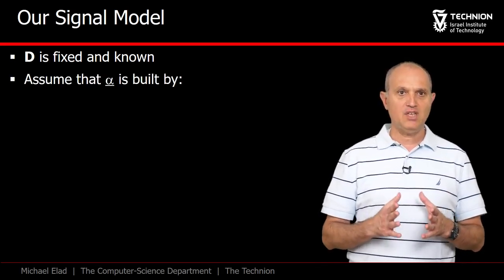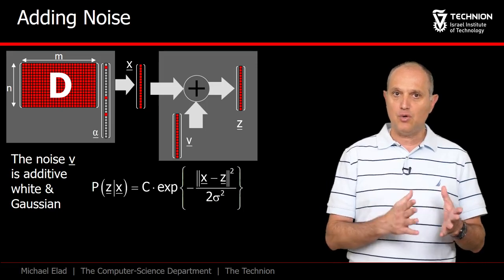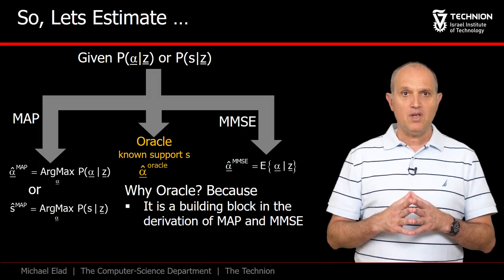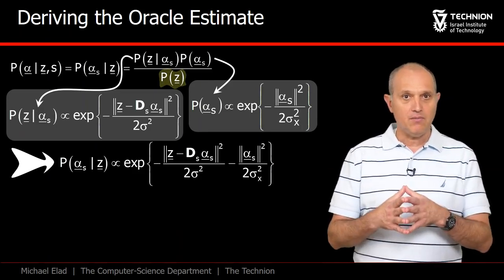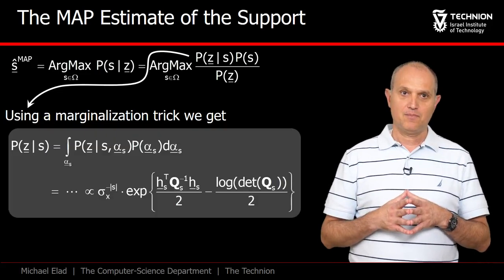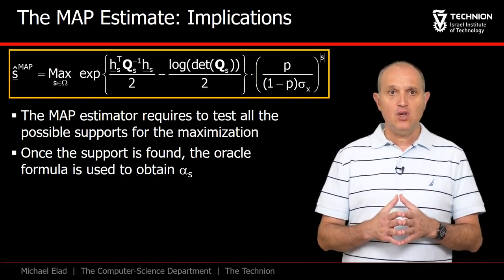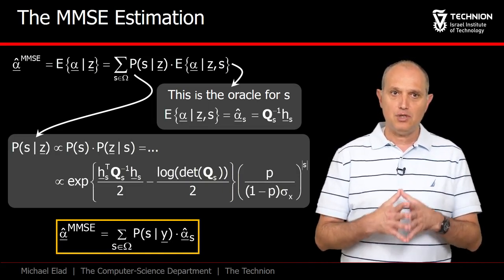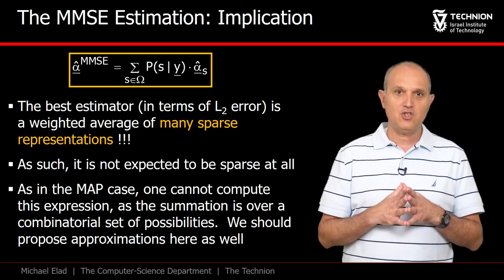SparseLand 236682 Course2 Section4 003